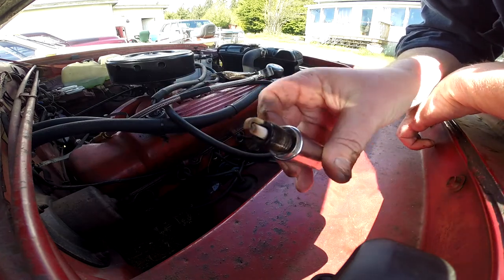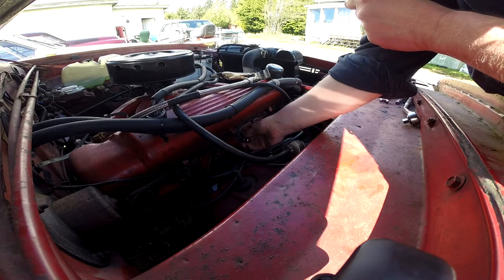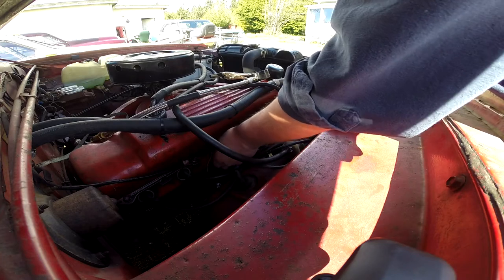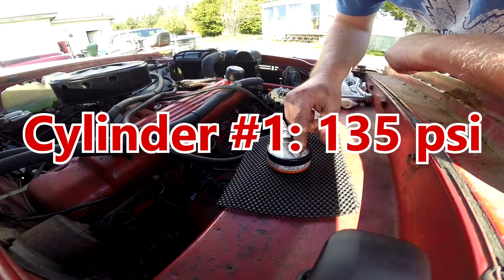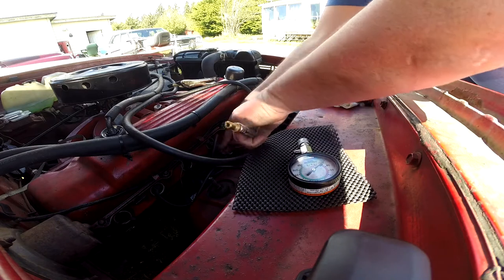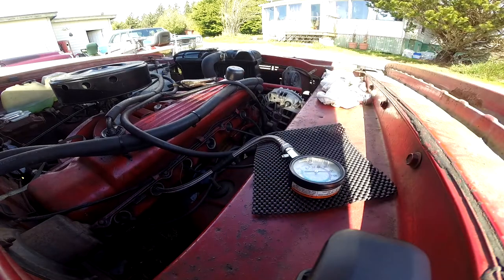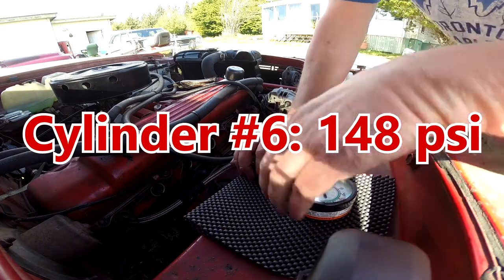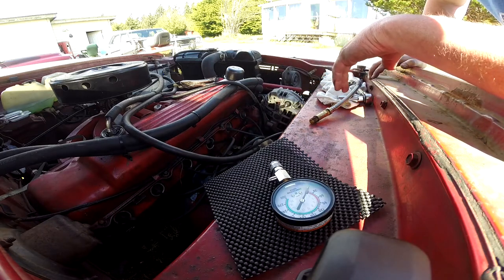1966 Valiant Compression Check + Smoking Gun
April 12, 2018: Compression check on '66 Valiant. Found Cylinder 3 is the culprit for bad rings and/or valve issues.